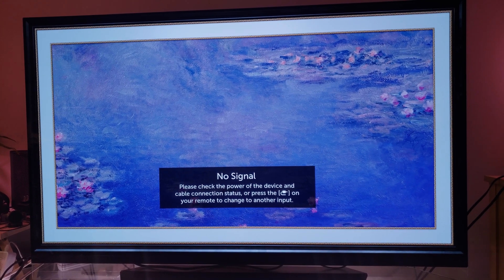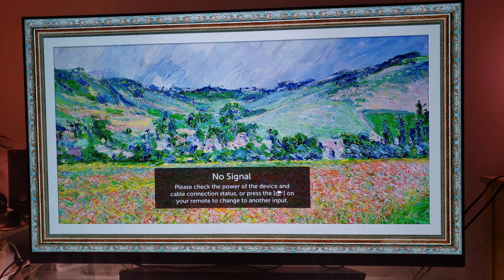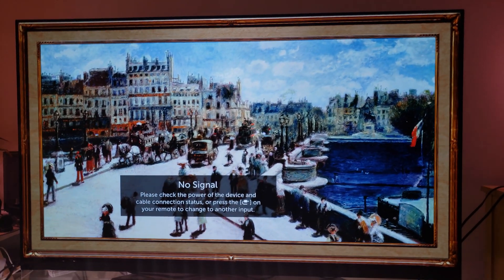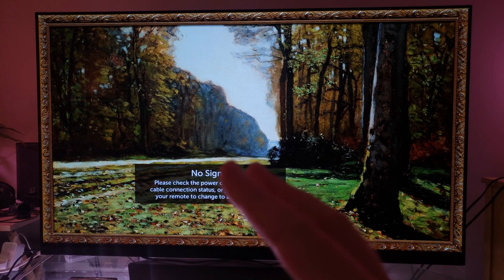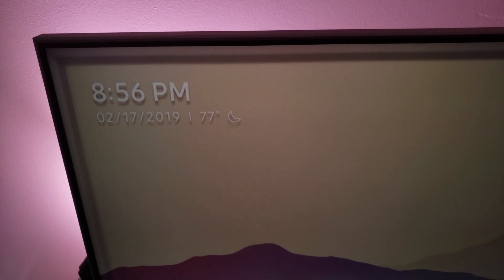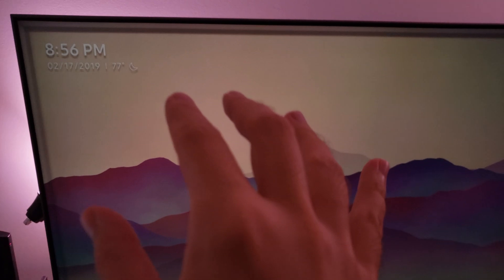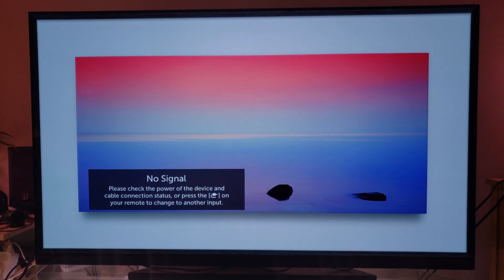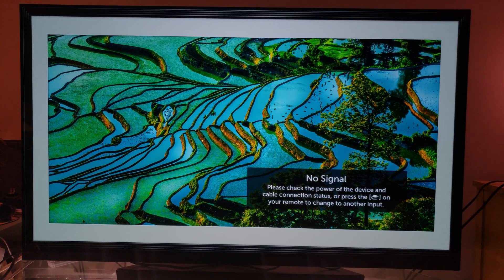OLED & LCD LED Backlit & Why is so difficult for some to Understand The Difference??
Just a short video,  where I feel some individuals will be ignorant forever,  cause they can't seem to grasp the facts of how certain technologies work .I'm not a Salesman nor am I holding anyone's Brands Jersey,  I'm just here to tell you the Facts .